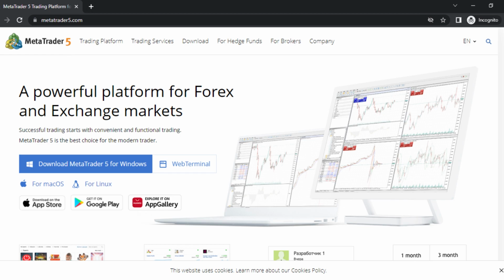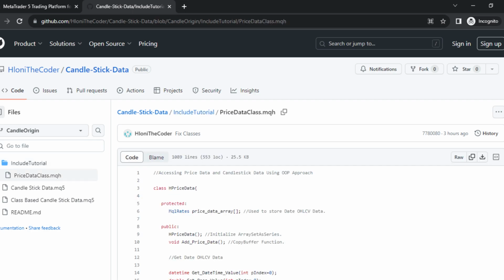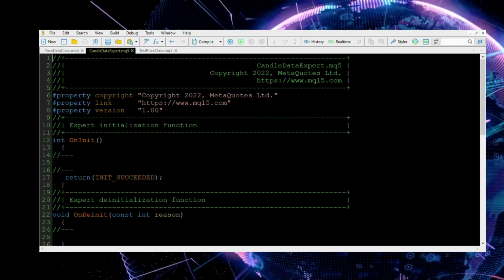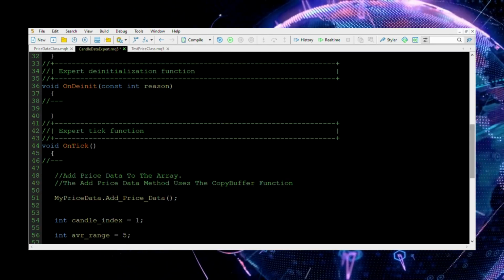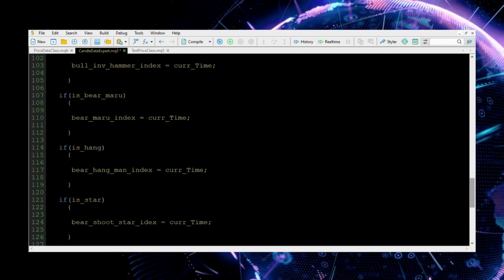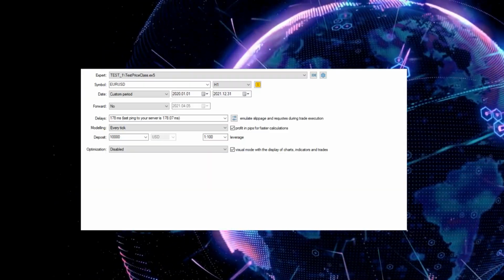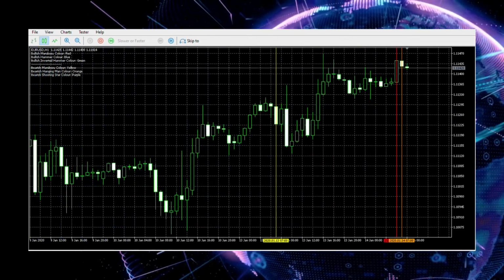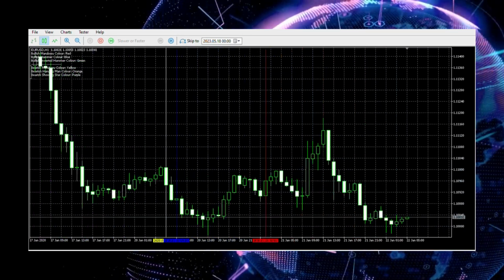Identify Candlestick Patterns Using MQL5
Create a Candlestick Identification systems using the MQL5 language.
This is an easy to follow tutorial that covers the basics of technical analysis and computer programming.
We will be identifying the Marubozu, Hammer, Inverted Hammer, Hanging Man, Shooting Star Candlestick Types.
A vertical line will be drawn to identify each candlestick pattern.